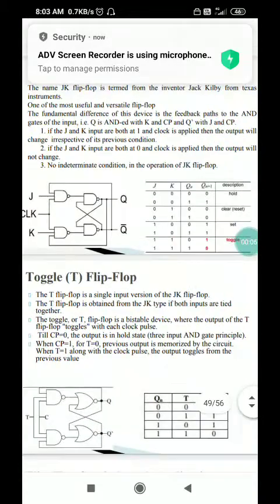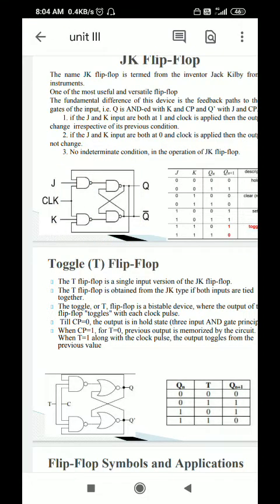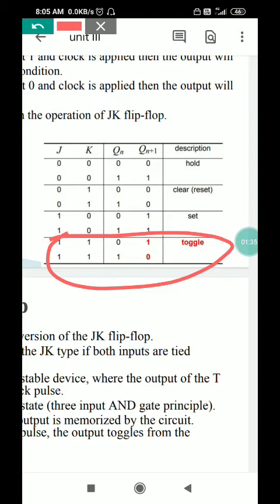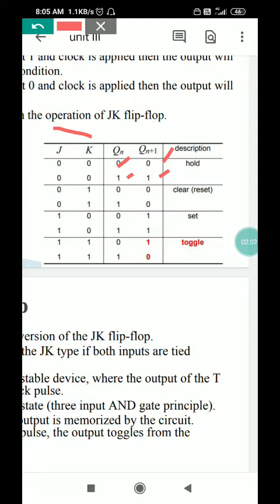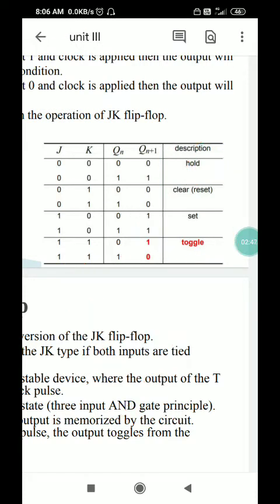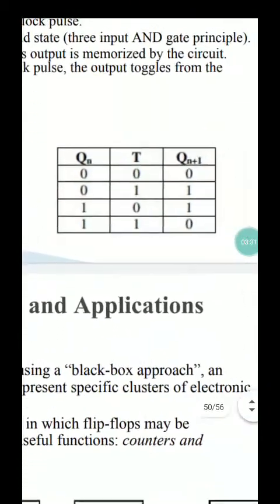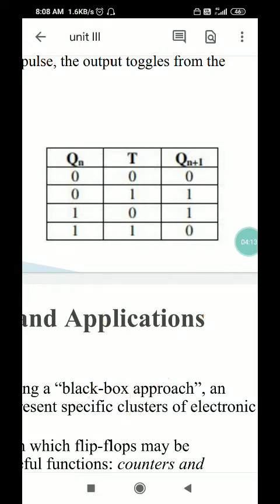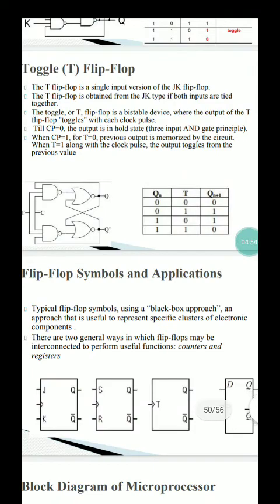J K FLIP FLOP AND T FLIP FLOP